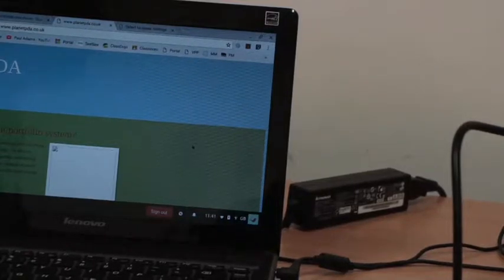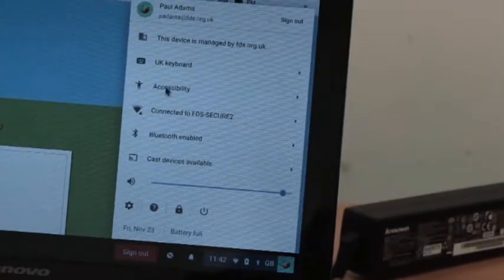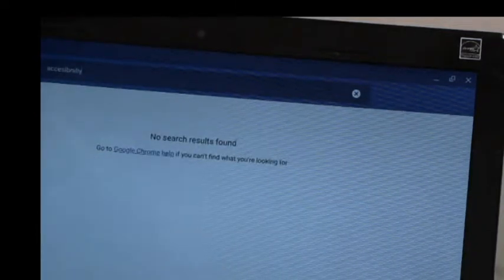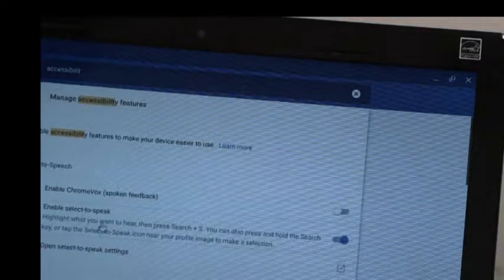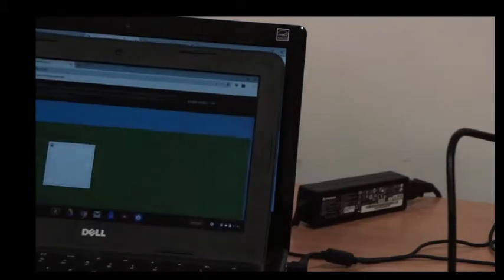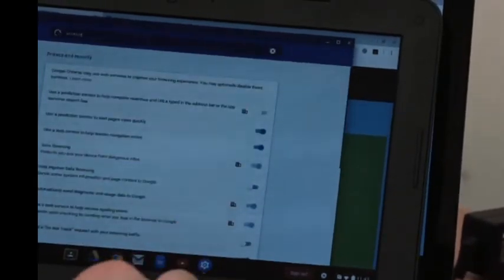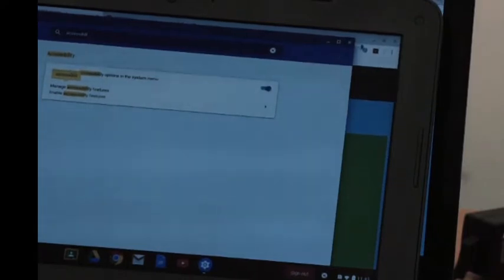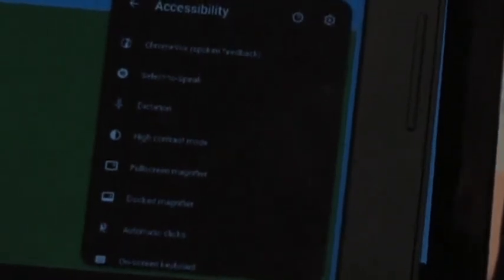Chome OS accessibility 1 - turning on the menu option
How to access accessibility settings in Chrome OS.